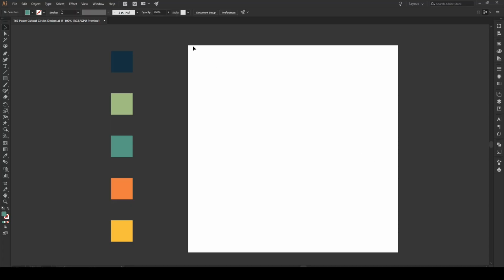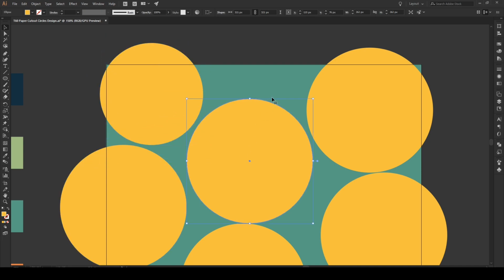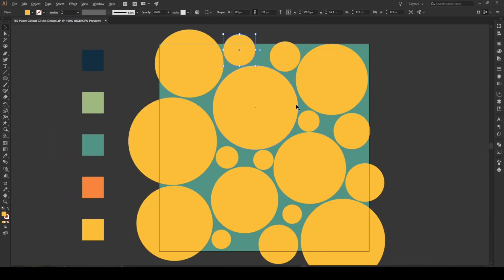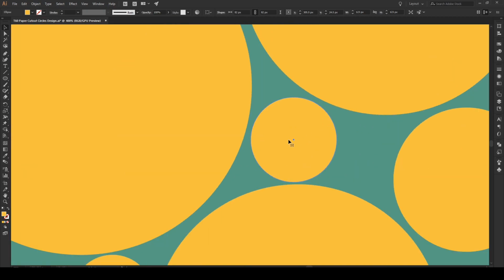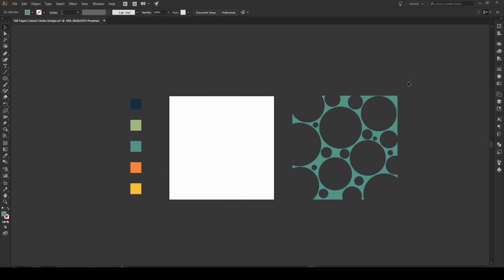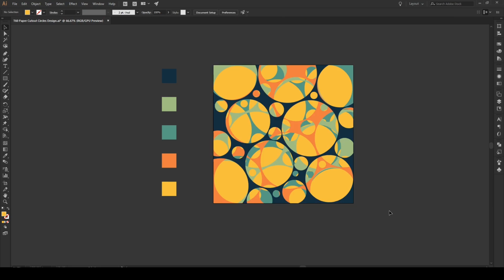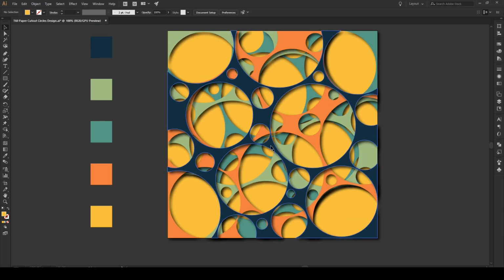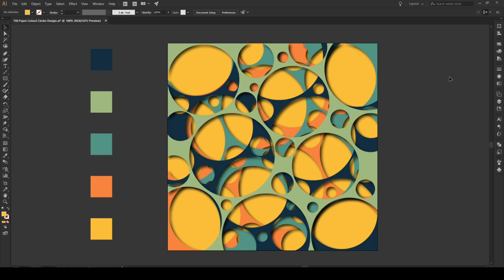Swiss Cheese Paper Cut Out Effect - Adobe Illustrator Tutorial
This tutorial will show you how to make a circular or Swiss Cheese paper cut out effect in illustrator CC! This paper cut out effect will also work with older version of Illustrator. We will use the drop shadow effect, and some simply layering as well as the pathfinder tools to quickly make Emmentaler of our artboard.

Feel free to adjust the drop-shadow effect to how ever you like it, just try not to apply a drop shadow to a drop shadow effect because then you will end up with a very dark line!